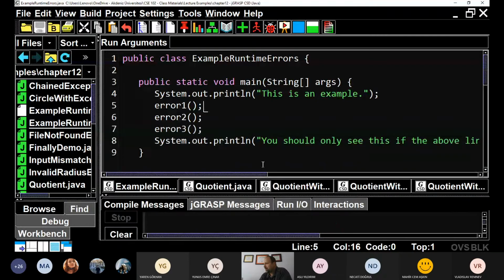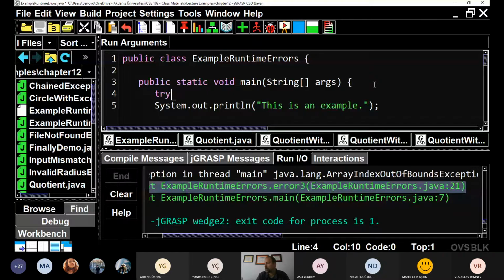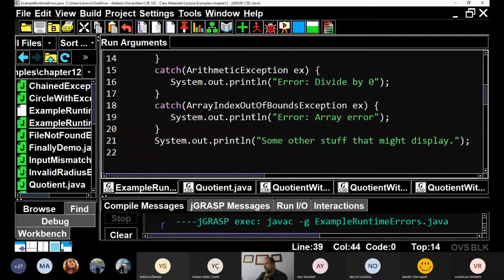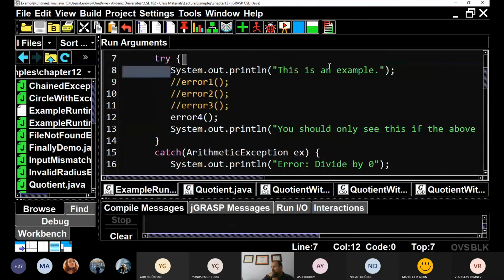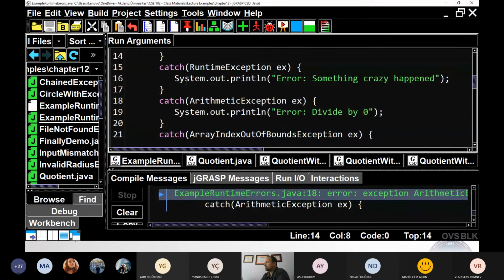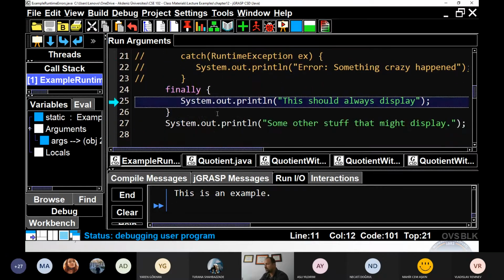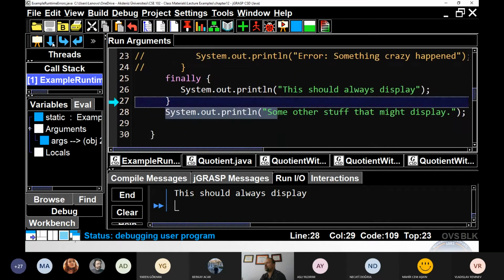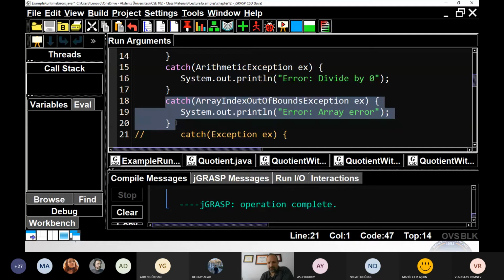CSE 102 - 2021-04-01 - Exception Handling Pt. 2